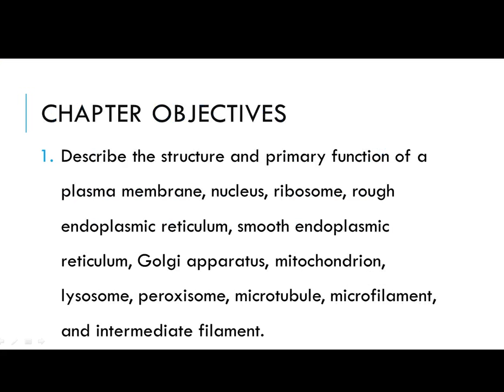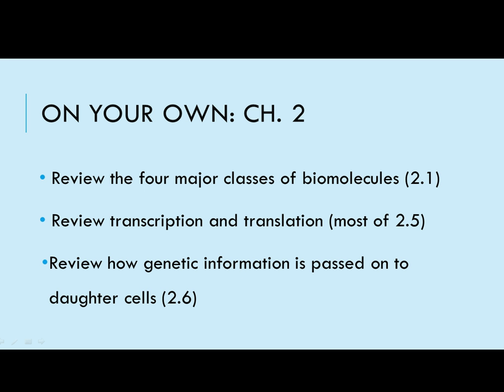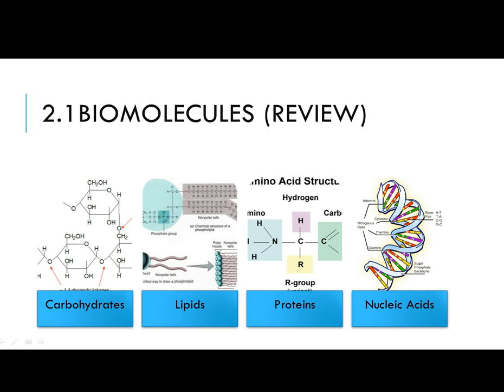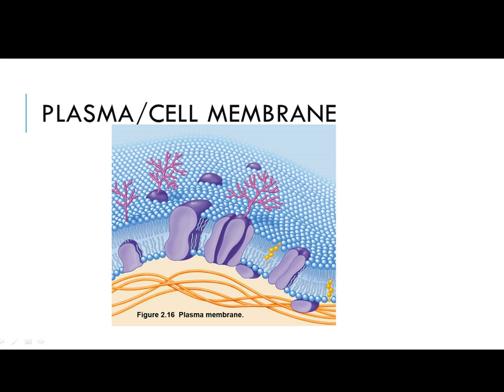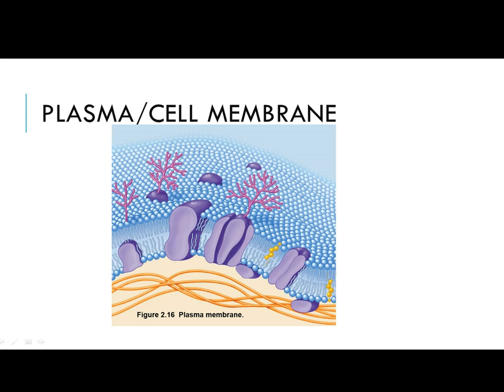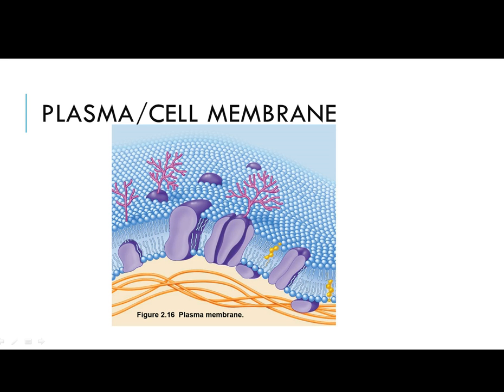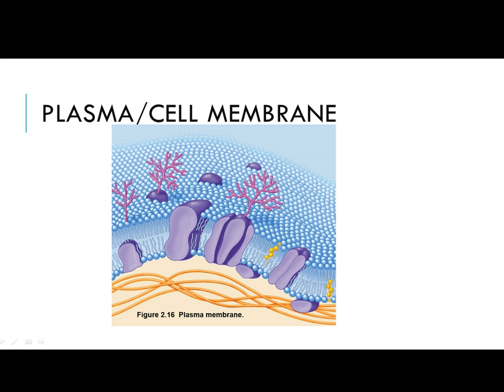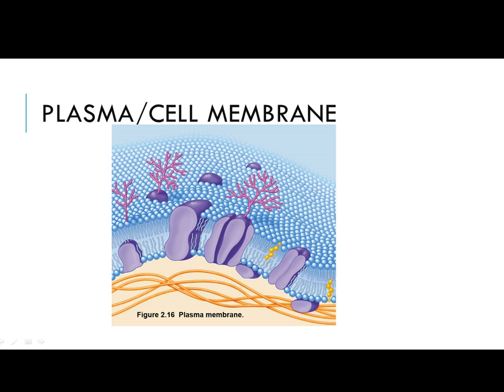Ch02a Cell Structure - Fall 2015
Introduction to cell membrane structure.